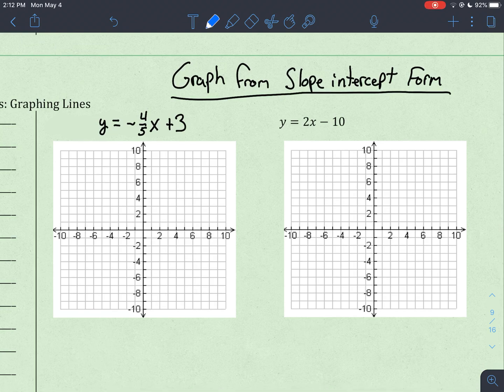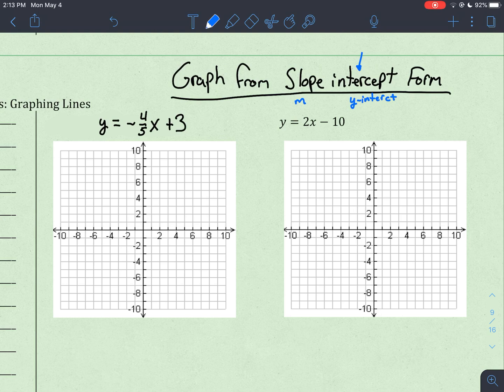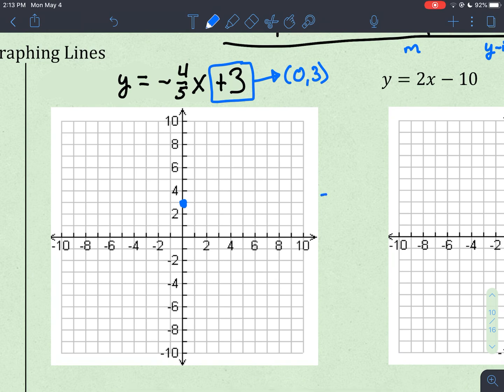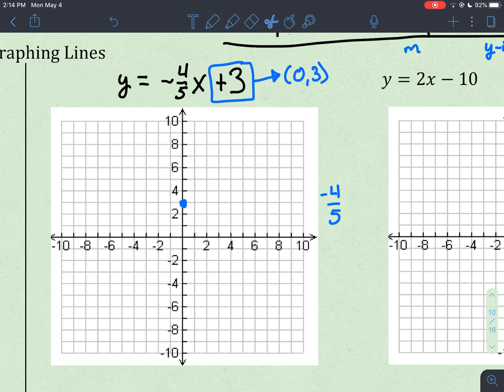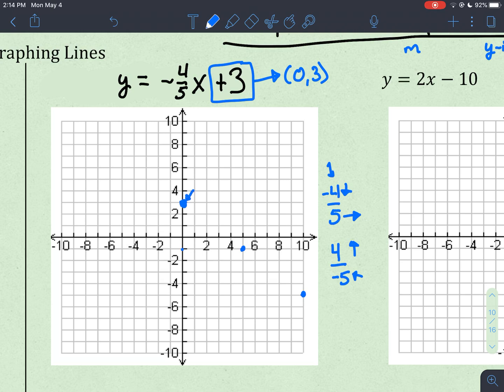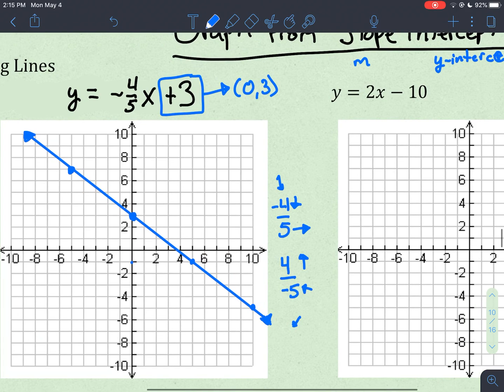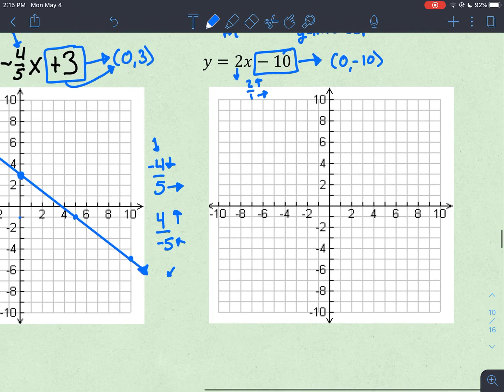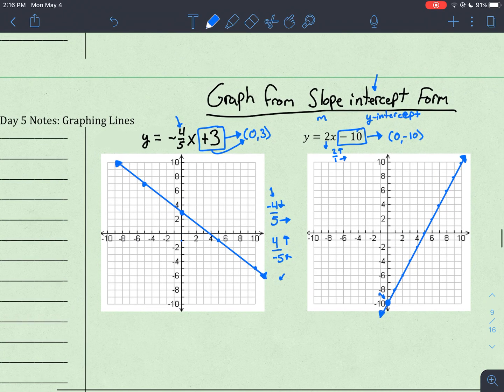Graphing Linear Equations pt 2 Slope-Intercept